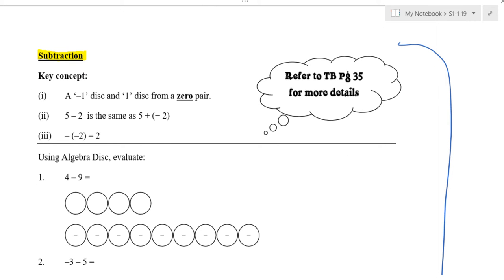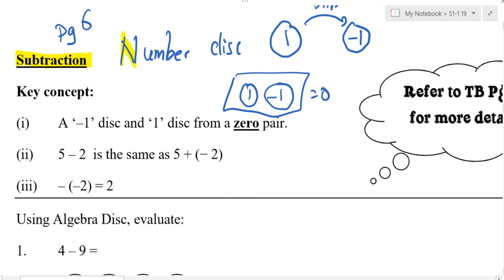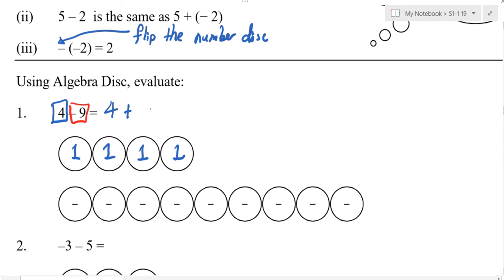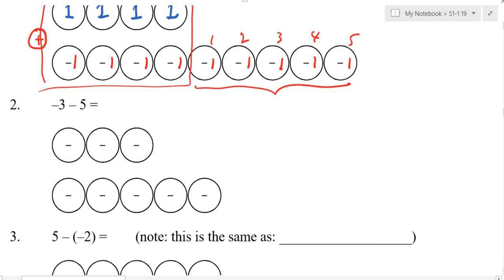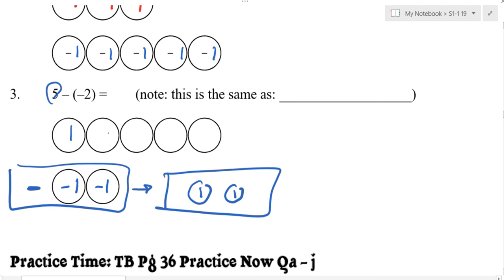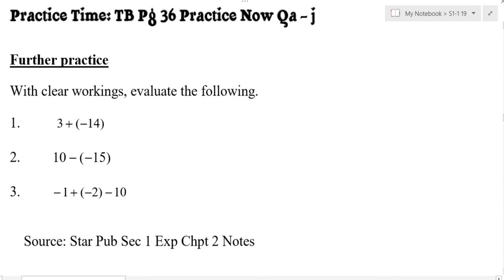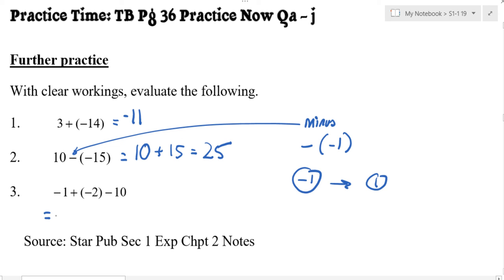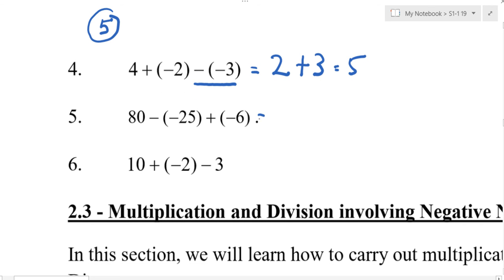Subtract negative numbers (notes)